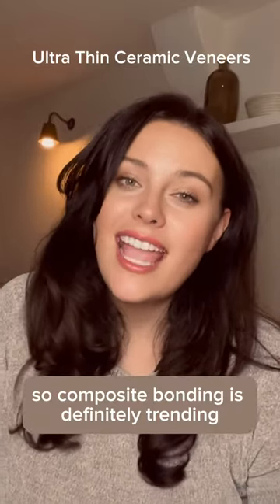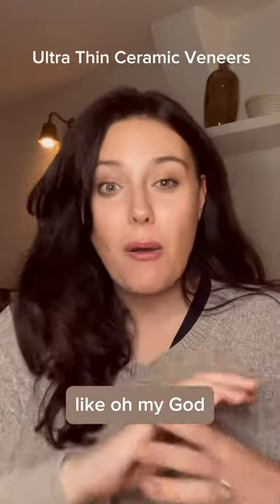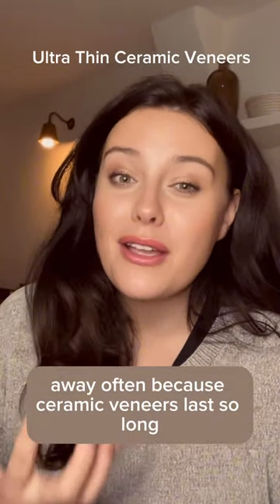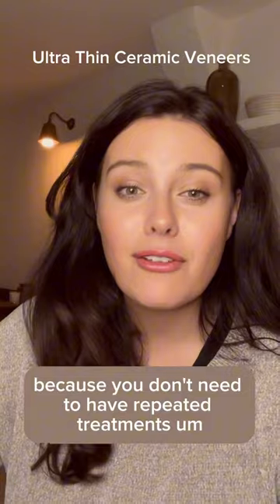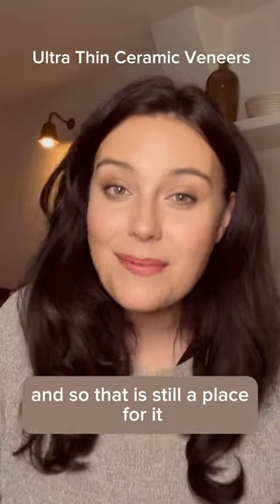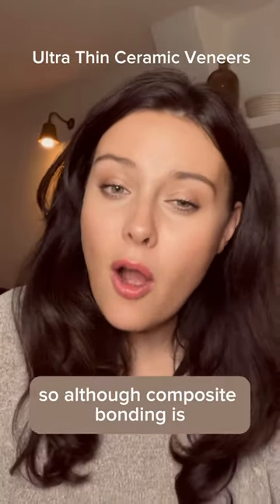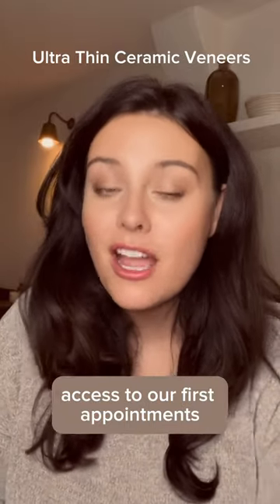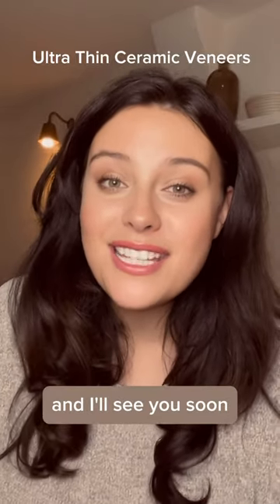Ultra Thin Ceramic Veneers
✨ Composite bonding is definitely trending in the world of dentistry, it’s a method where a special resin is added to the edges of your teeth to enhance your smile.

✨ But it’s important to be aware that bonding may be prone to chipping and staining as time goes by, and it often requires more frequent maintenance compared to the more resilient ceramic veneers.

✨ Ceramic veneers, while not as extensive as dental crowns, are thin layers that involve a slight alteration of the tooth structure. Their advantage lies in their longevity, often needing fewer replacements over time, which could make them a more viable option for long-term dental health.

✨ These veneers are also renowned for their natural-looking appearance, particularly their translucent edges, which make them look super lovely and natural!